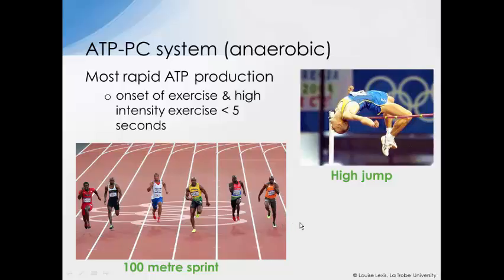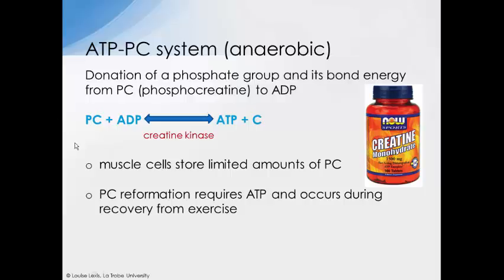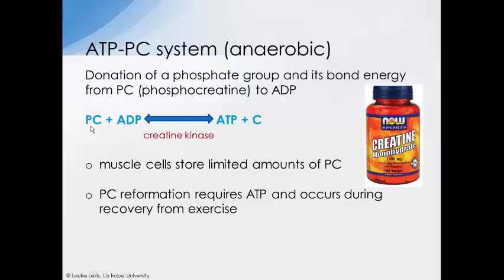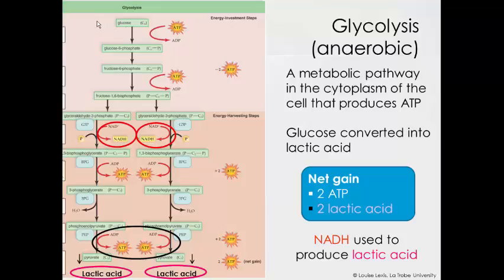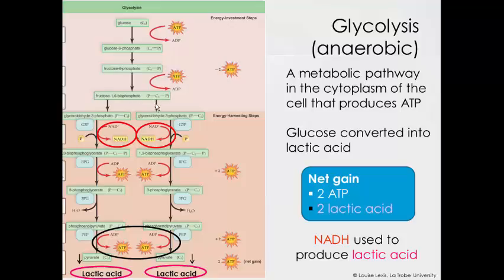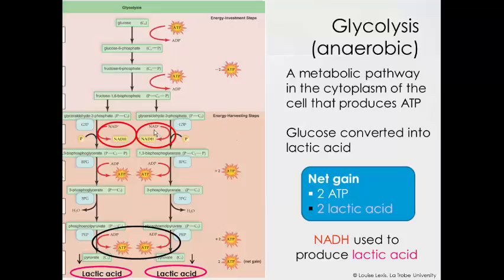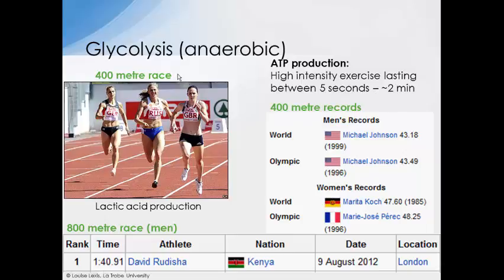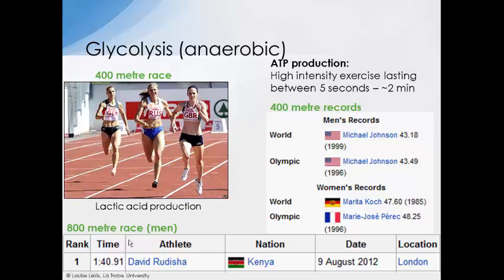4 Anaerobic metabolism